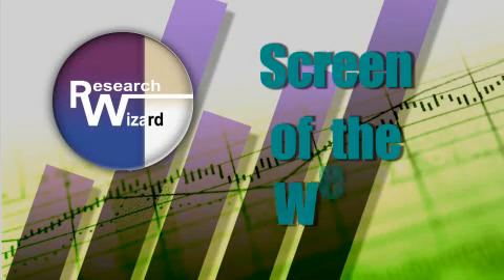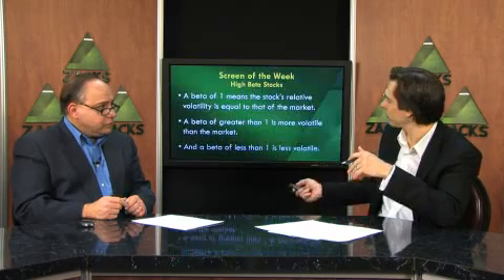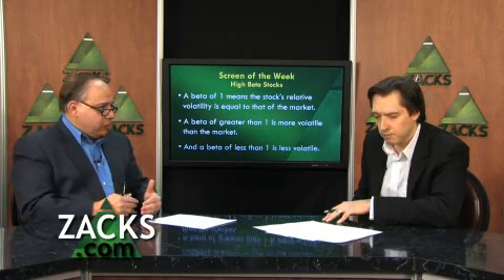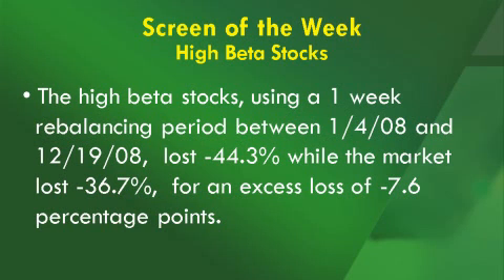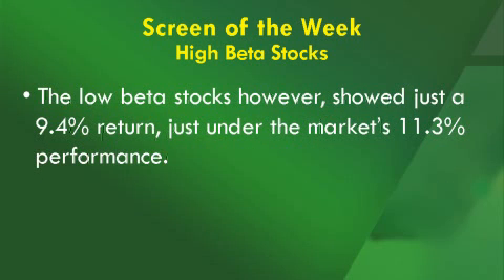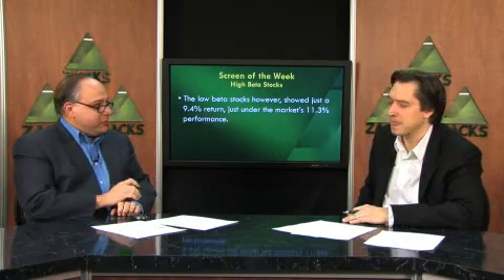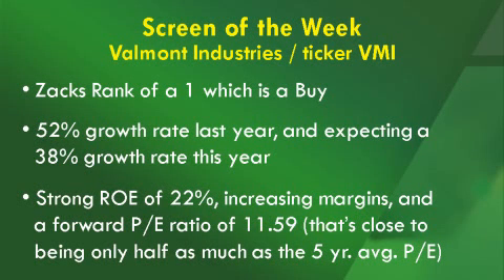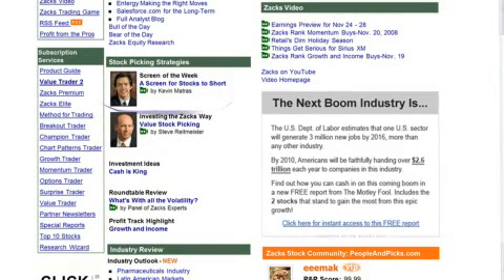High Beta Stocks - Beta Stocks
- Kevin Matras identifies 5 high beta stocks that are poised to benefit from any market rebound.